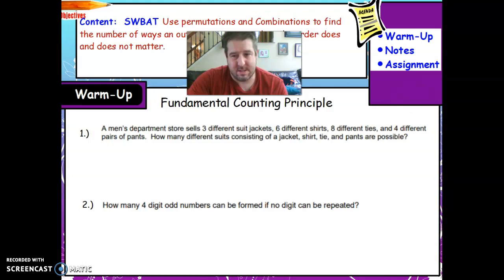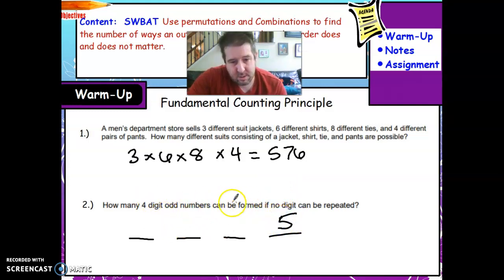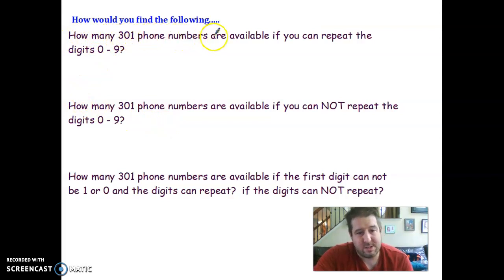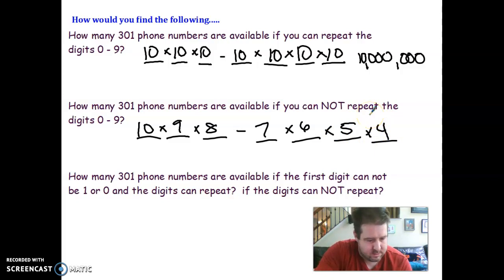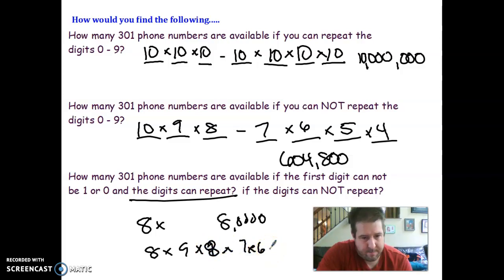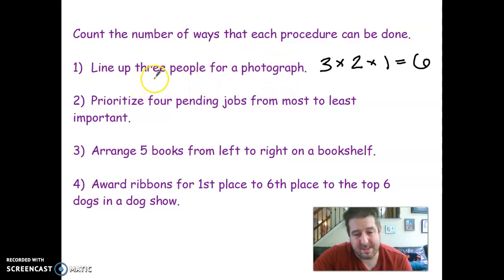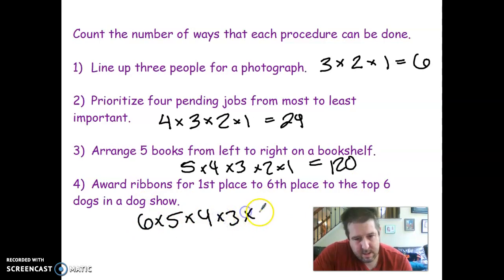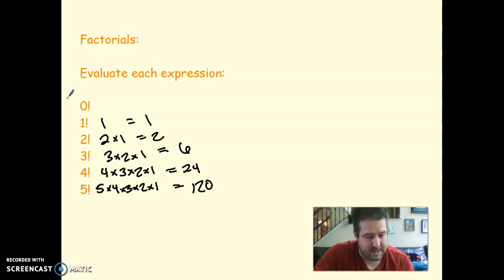Precal U6T1L1 - Fundamental Counting Principle